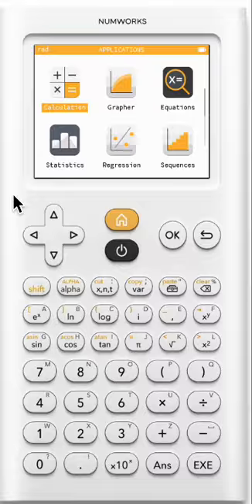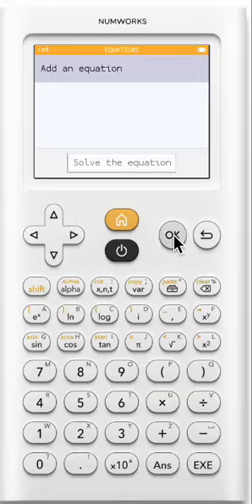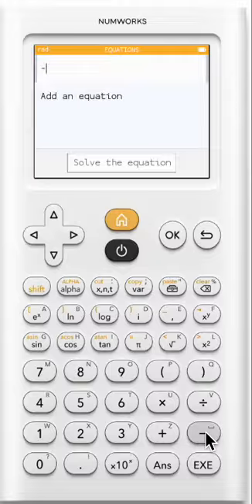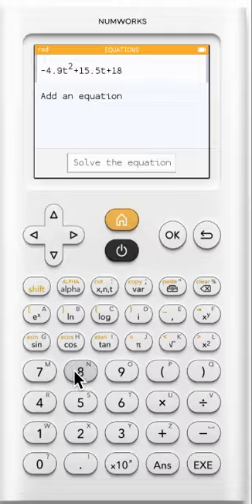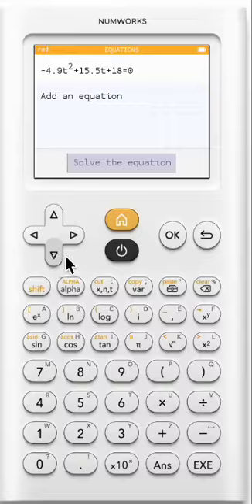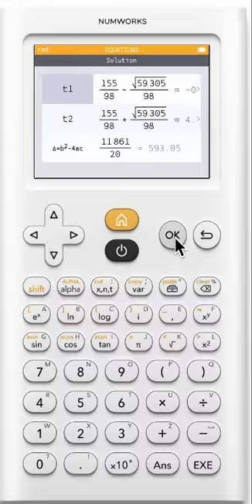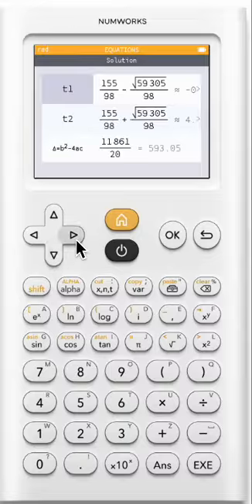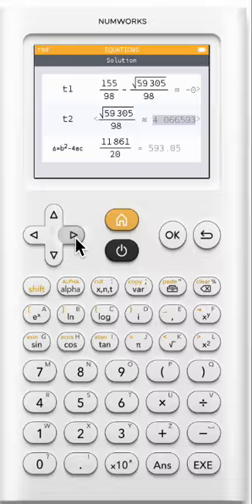Solving Quadratics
Equations app

Question: An object is launched at 15.5 meters per second (m/s) from a 18-meter tall platform. The equation for the object’s height s at time t seconds after launch is s(t)=-4.9t^2+15.5t+18. When does the object strike the ground?